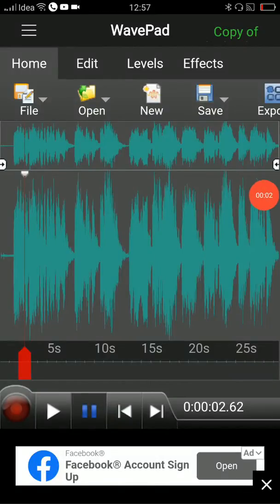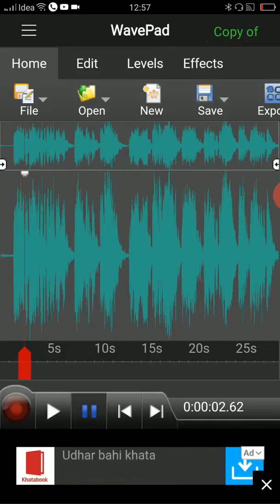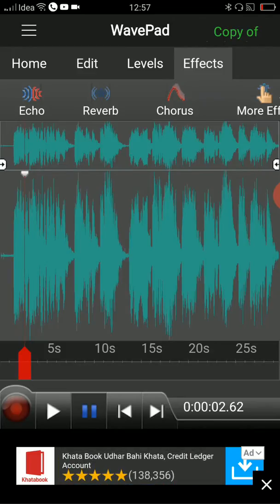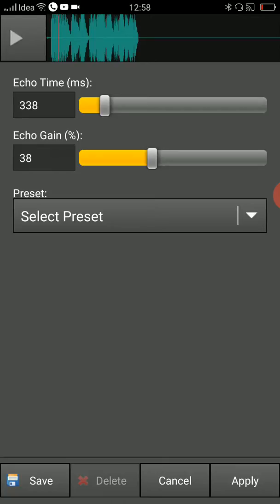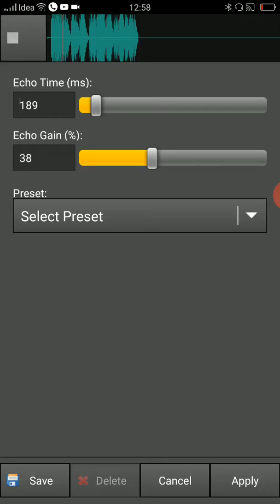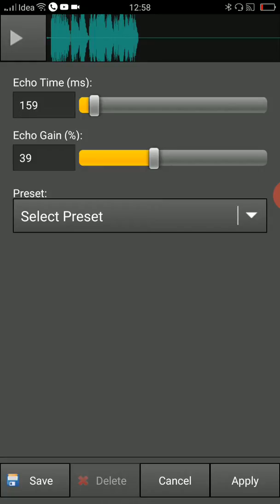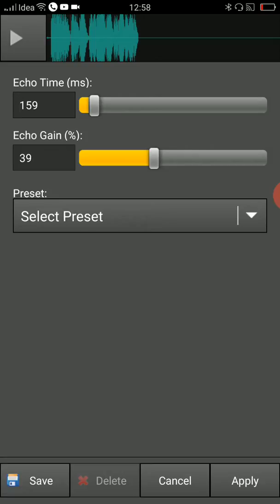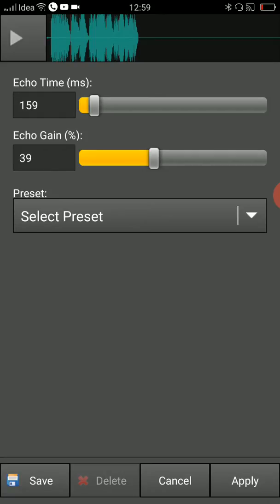How to add delay using wavepad?